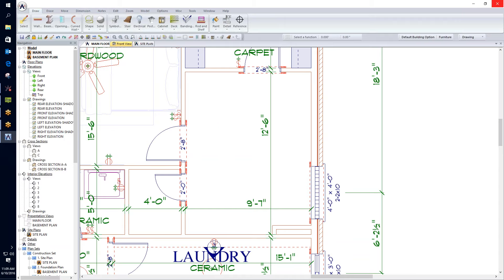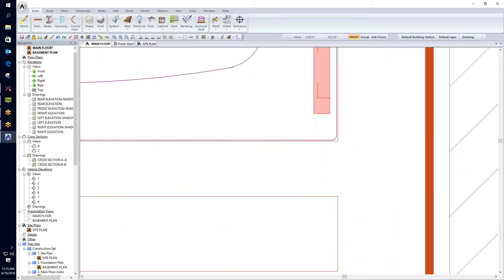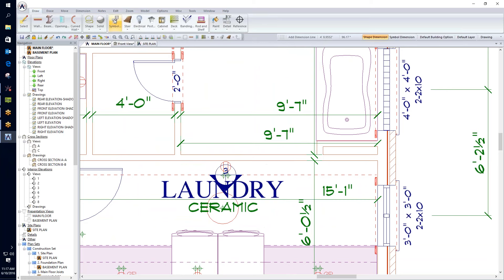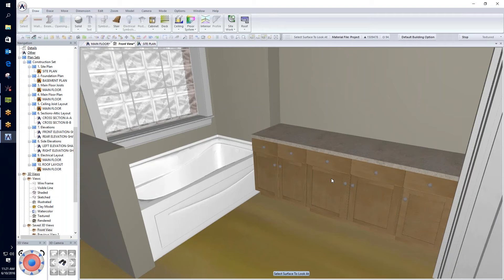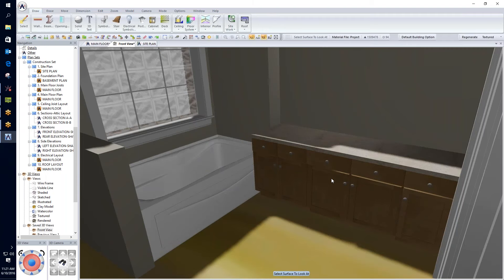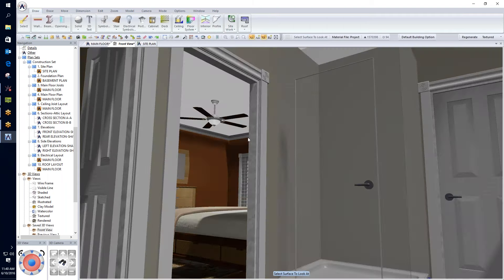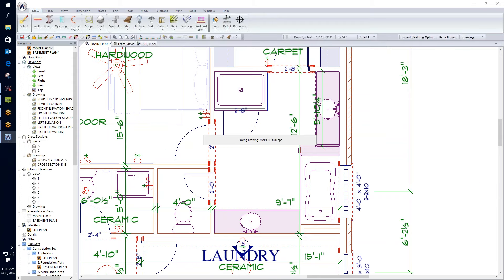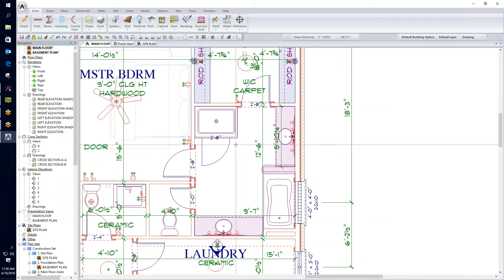Friday Fundamentals Series: June 10th – Bathroom Design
45 minutes focusing on the layout of a typical bathroom, including wall finishes, tile splashes, cabinet selections, and use of manufacturers’ symbols.

Conducted using SoftPlan 2016.